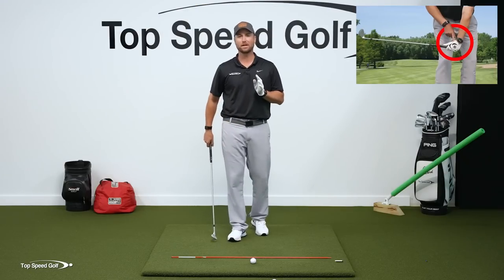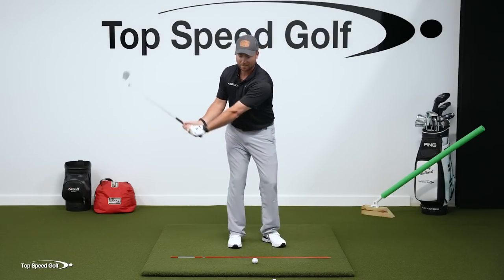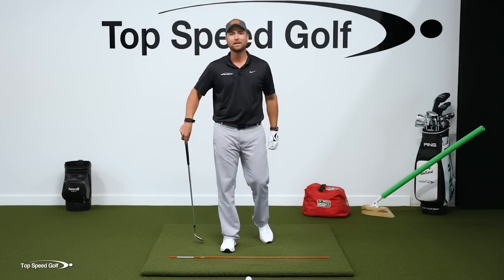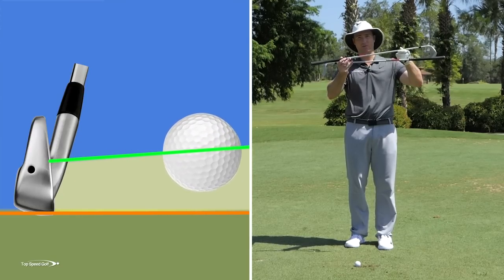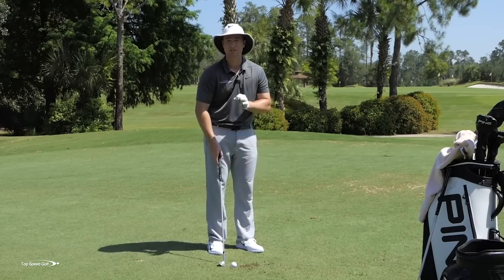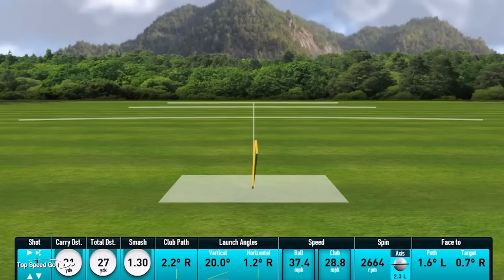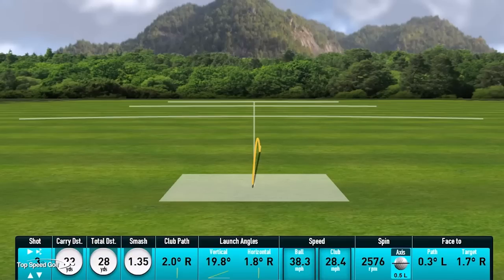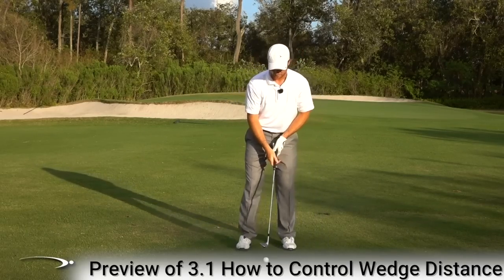These SIMPLE GOLF TIPS Can Improve Anyone's Wedge Game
Here is the link if you want to pick up the Impact Cube from Eyeline Golf

Clay Ballard